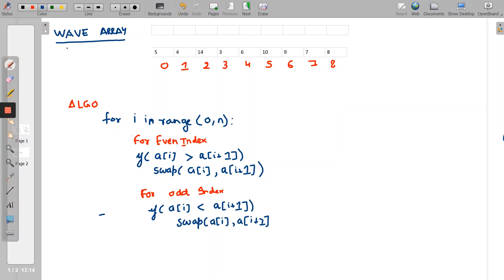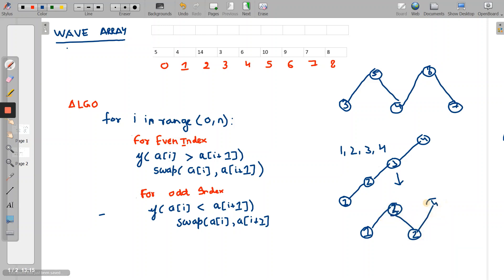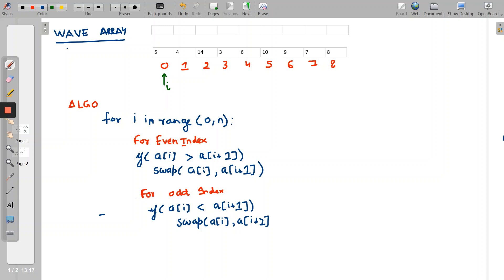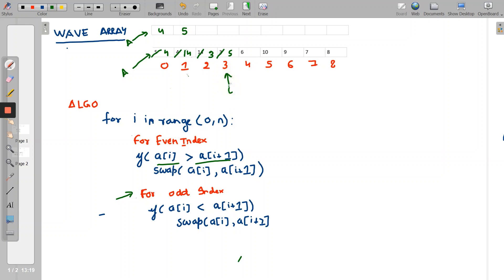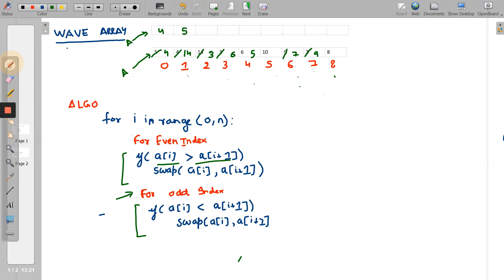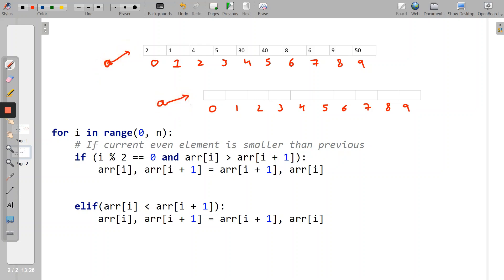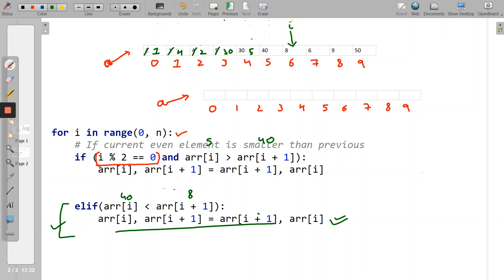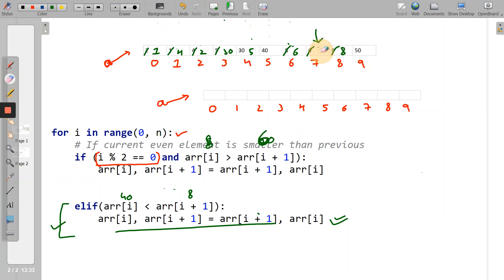Data Structure and Algorithm Arrays - Wave Array O(n)